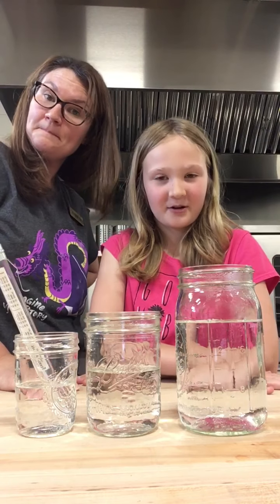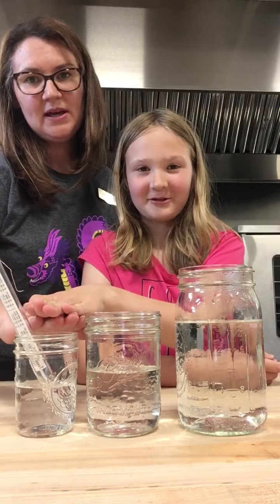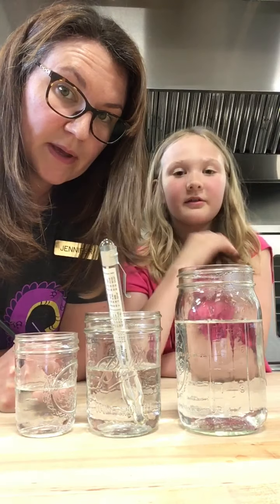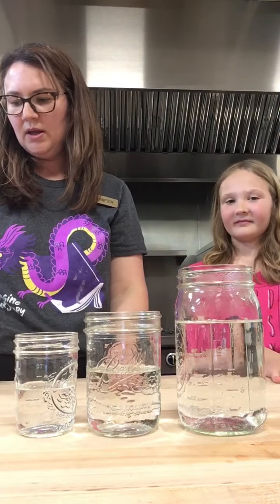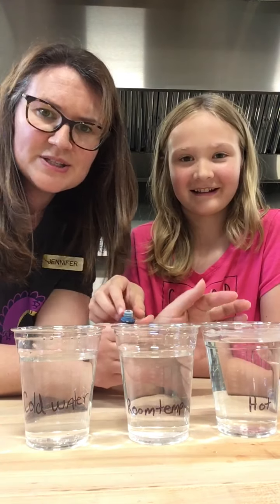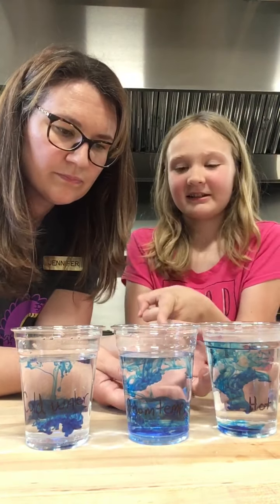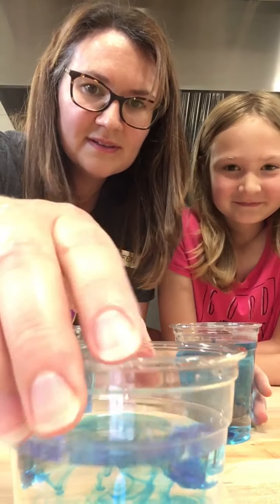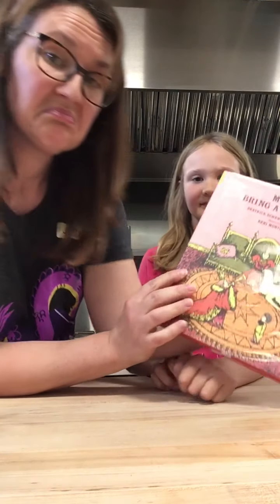Ms Jennifer and Lorelei’s Goldilocks and the Three Bears Science Activity.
Ms Jennifer and Lorelei learn how liquids cool off at different rates and look at how temperatures affect molecules.
De Regniers, Beatrice Schenk. (1964). May I Bring A Friend?. New York: Macmillan Publishing Company.
Ernst, Lisa Campbell. (2000). Goldilocks Returns. New York: Simon & Schuster.